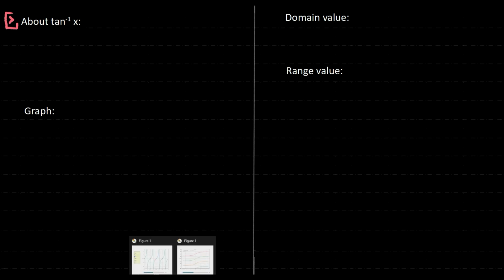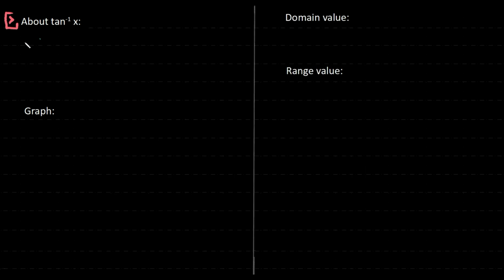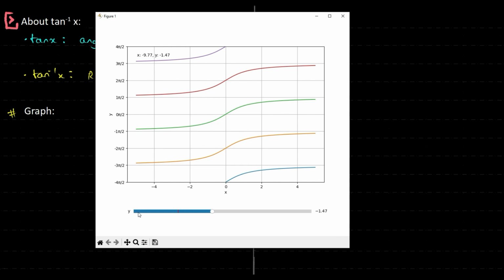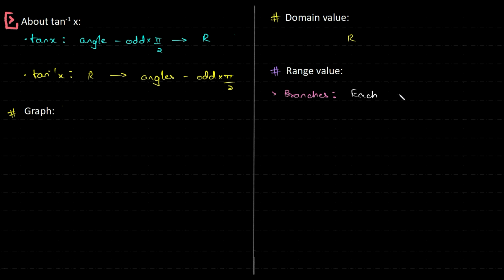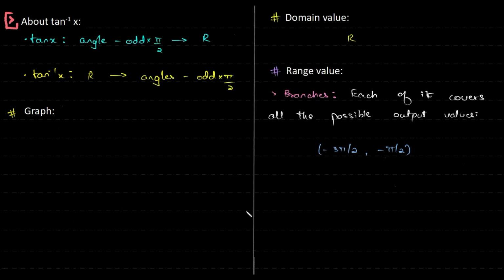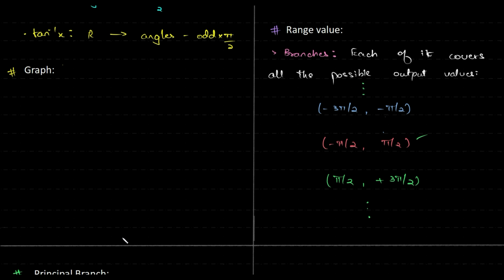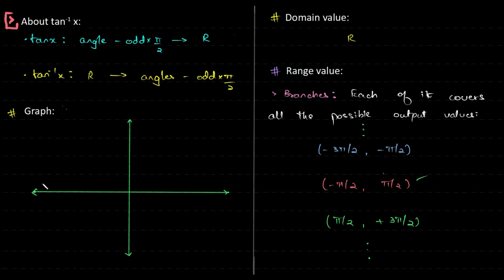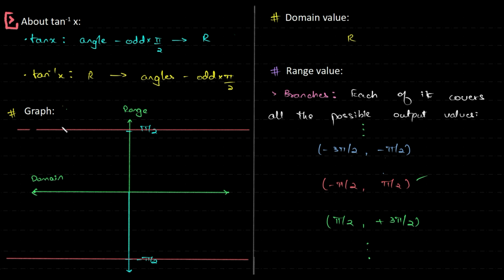2 01 E 1 About tan 1 x E